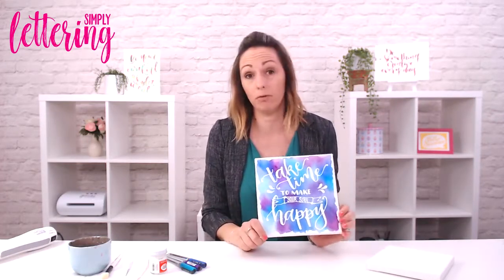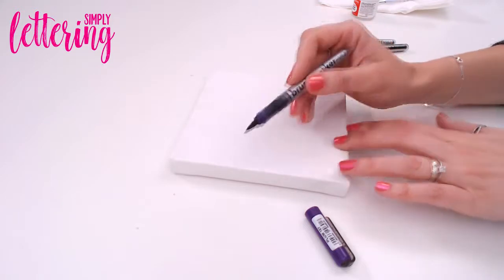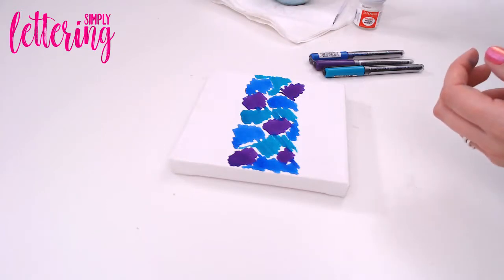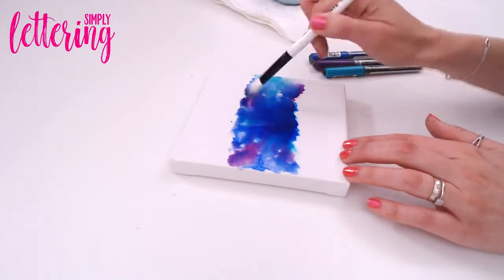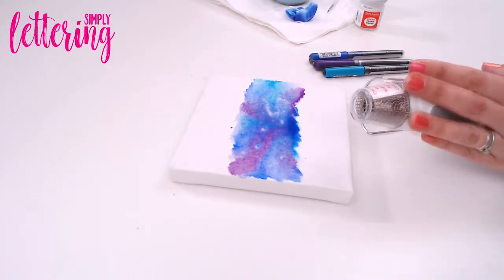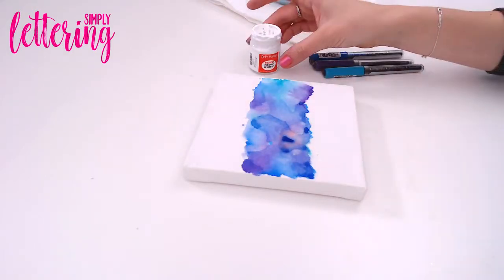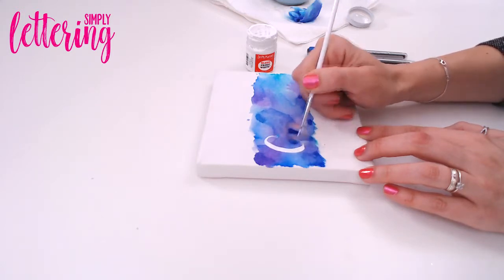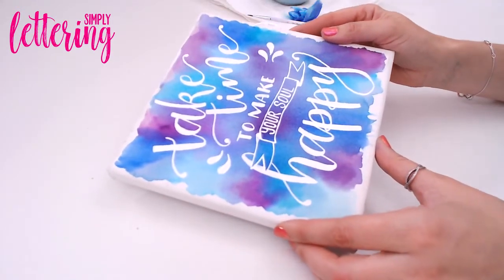Create lettering effects using the faux resist technique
In issue 2 of Simply Lettering magazine, Lou Collins explores three different ways of using resist techniques with your lettering. In this video, Lou demonstrates the faux resist technique

Published in the UK, Simply Lettering is distributed in the UK, USA, Canada and Australia. Issue 2 goes on sale in the UK on the 12th September.